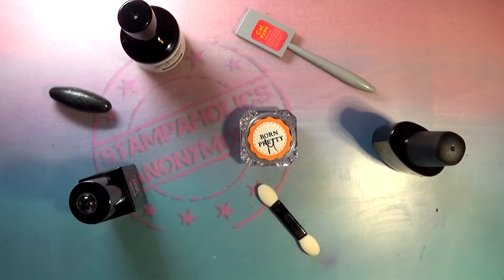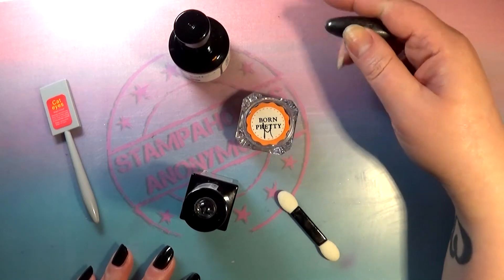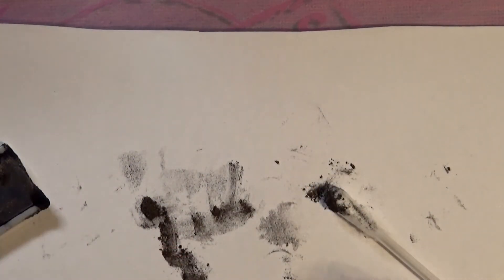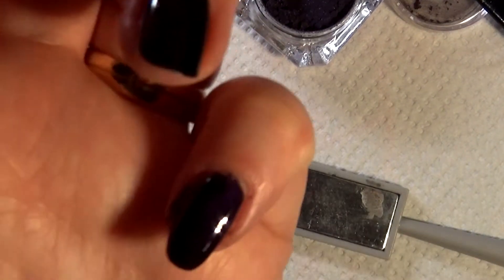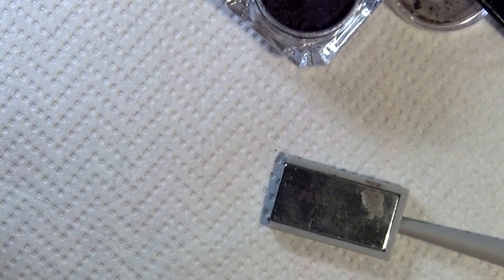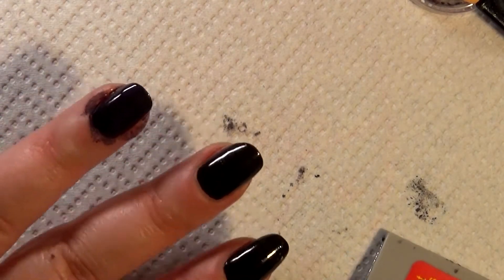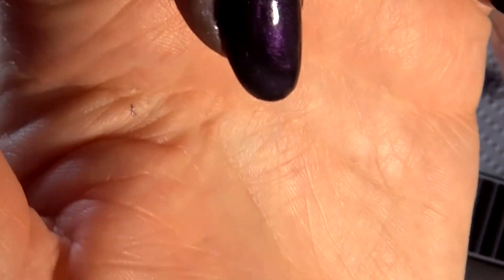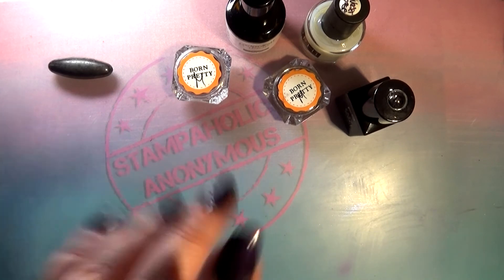Born Pretty Magnetic Powders revisited - Two ways to make them work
So, I've subjected myself to the magnetic wonders again... I'll show you two ways of using these powders (spoiler alert - they CAN be used with regular top coat). But I'll also give you my two cents on why I wouldn't re-purchase...